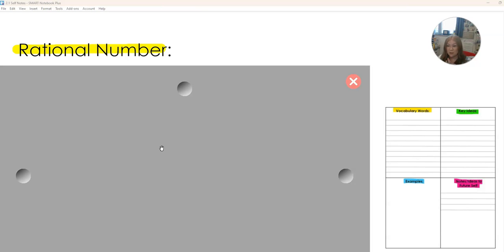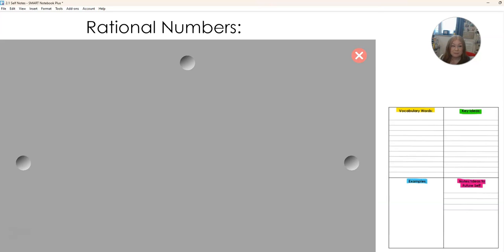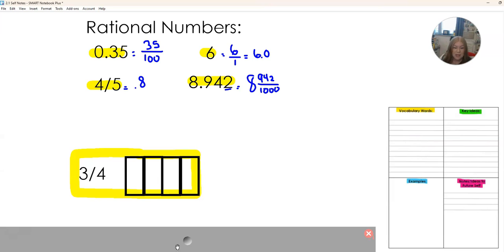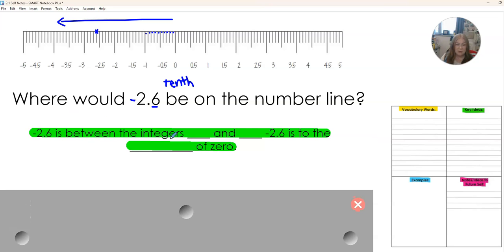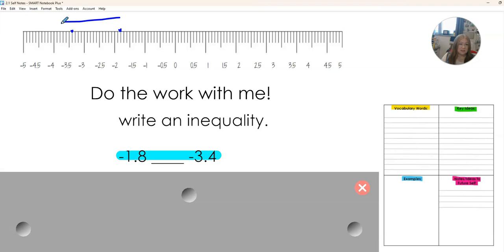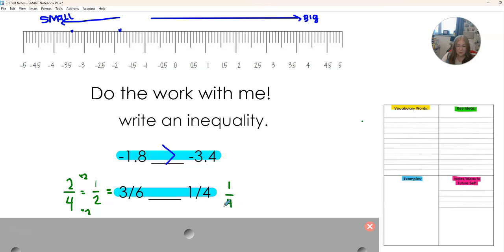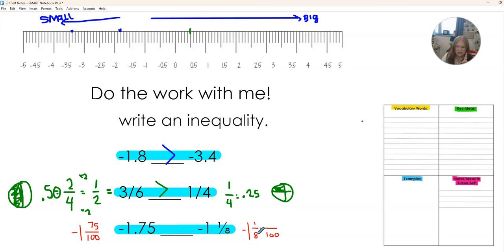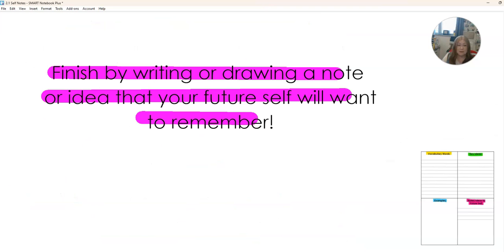2.1 Self Notes